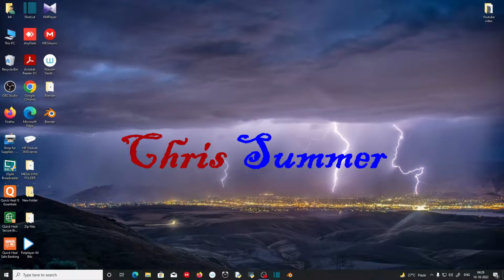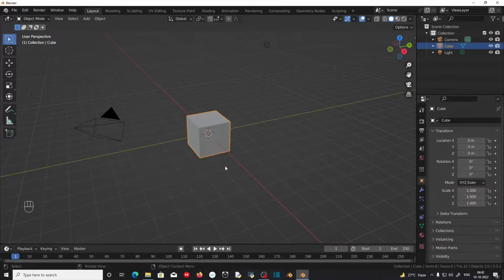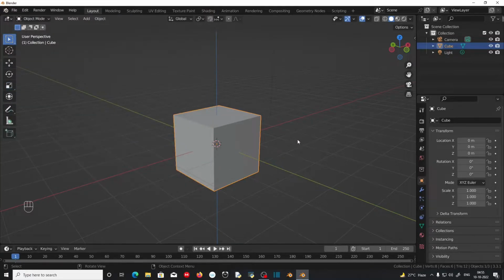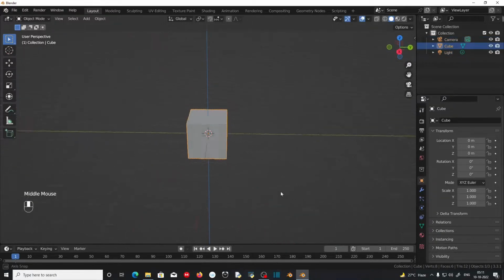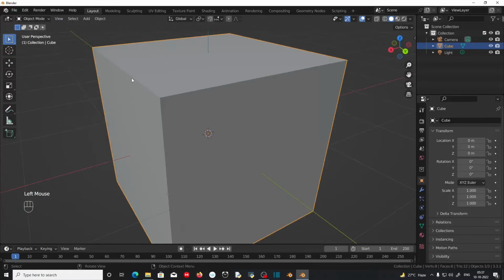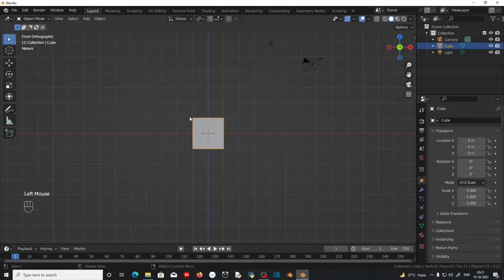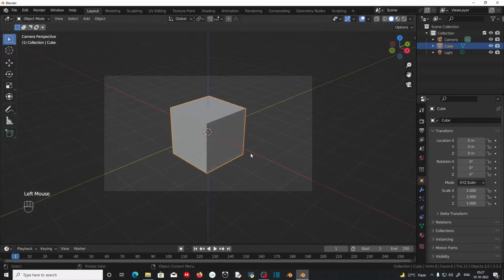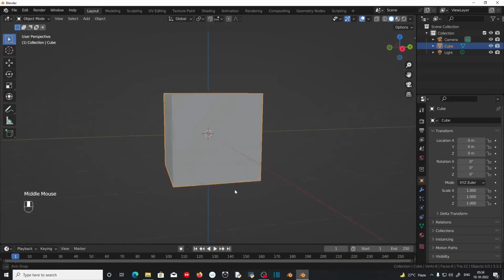Blender Basics: Part 1 - Viewport Navigation : How To Navigate In The Blender Viewport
This video shows you how to navigate in the blender viewport and how to select objects in the viewport.It also explains the different icons in the blender viewport and their shortcut keys.

Time codes:
0:00 Open blender.
0:12 Blender splash screen explained.
1:02 Where to look for the screen cast keys I am using.
1:14 General file explained.
1:32 How to enable Z-axis.
1:45 How to navigate in the blender viewport.
2:12 How to emulate a three button mouse if you don't have one.
2:45 How to select and deselect objects in the viewport.
3:55 Changing the rotation pivot point of the viewport.
4:28 How to recenter the viewport to a selected object.
5:48 How to emulate number pad.
6:10 How to navigate using the gizmo at the top.
6:38 Shortcut keys for different orthographic views.
7:20 Zoom in/out icon and Move the view icon.
7:40 Toggle the camera view icon.
8:00 Orthographic and perspective view explained.

Musics used in this video:
Believe(Instrumental)  by :  NEFFEX

About:
This video shows you how to easily move around and navigate in the blender viewport. It also shows you the shortcut keys useful to navigate in the viewport and how to select objects.